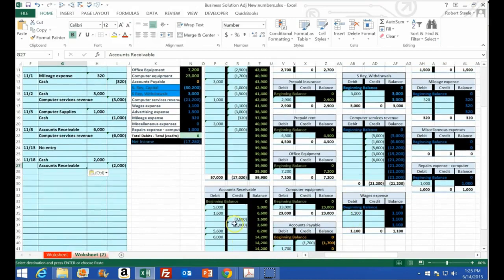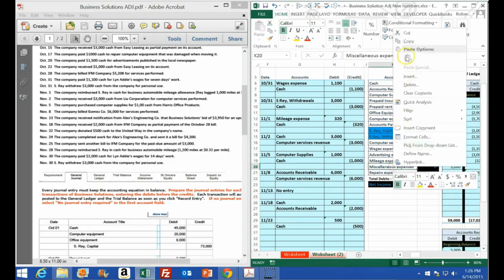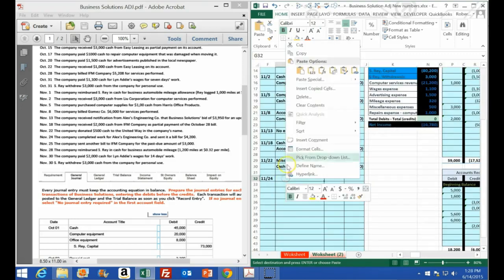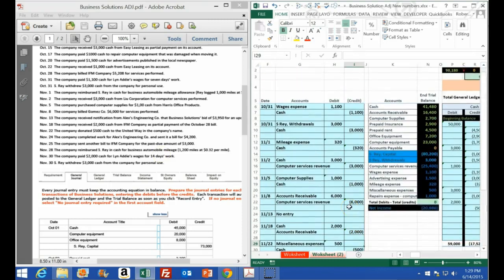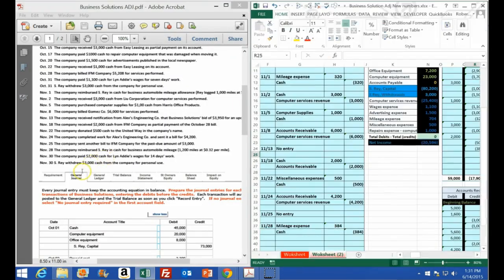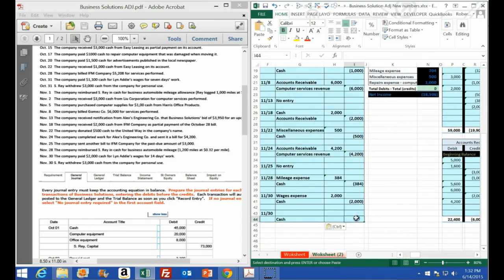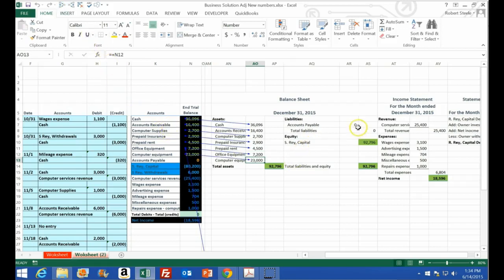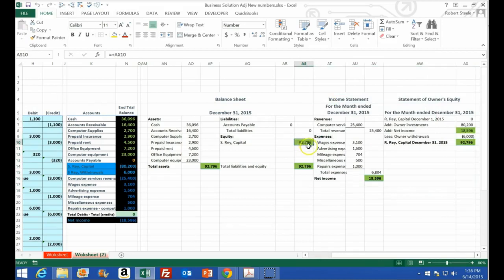Accounting, Financial – Business. Solution worksheet with example problem part 4